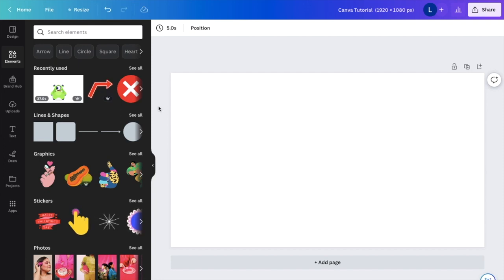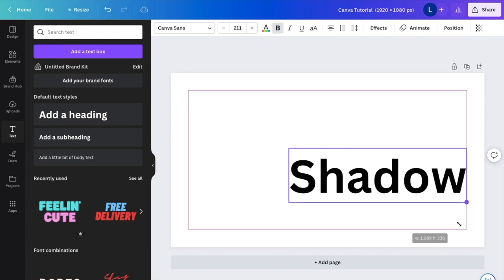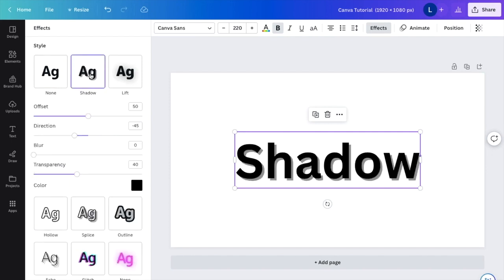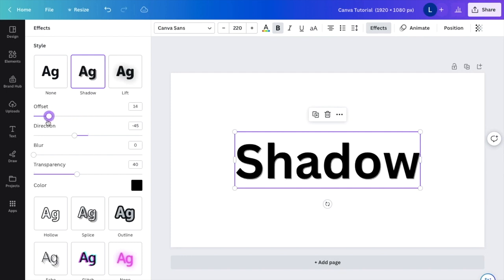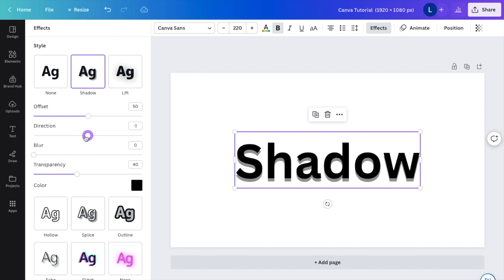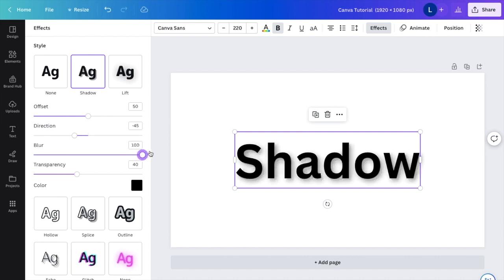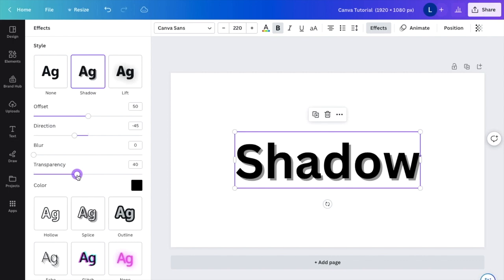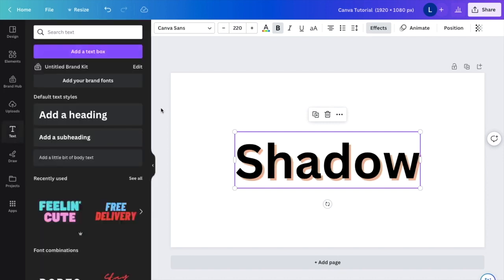How To Add Shadow To Text In Canva | Canva Tutorial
You can add a shadow effect to text in Canva by following these simple steps:

Open Canva and create a new design or open an existing one.

Add a text box and type the text you want to add a shadow to.

Select the text box and choose a font that you like.

Click on the text box and go to the "Text Effects" tab located in the top menu bar.

Under "Text Effects," click on "Shadow" and then click on the color box to select a color for your shadow.

Adjust the "Opacity" slider to set the transparency of the shadow.

Adjust the "Blur" slider to set the softness of the shadow.

Adjust the "Distance" sliders to set the position of the shadow.

Once you are satisfied with the shadow effect, click "Apply" to save the changes.

You can further customize your text shadow by adjusting the angle, spread, and size of the shadow. Once you are happy with the design, you can save and export it in the desired format.